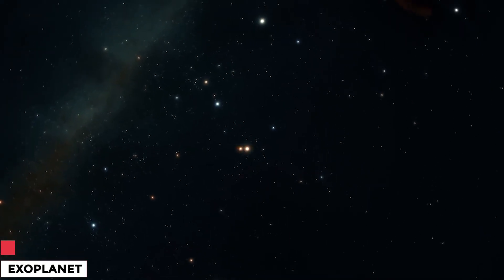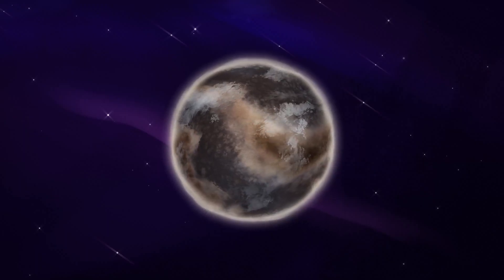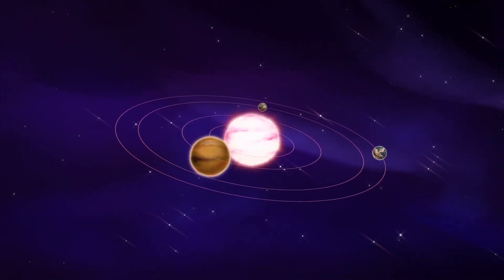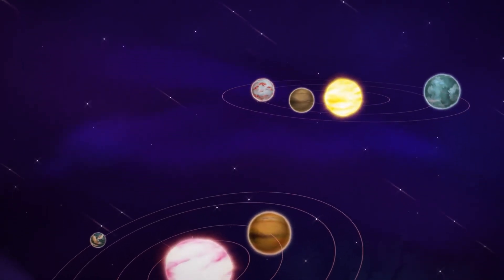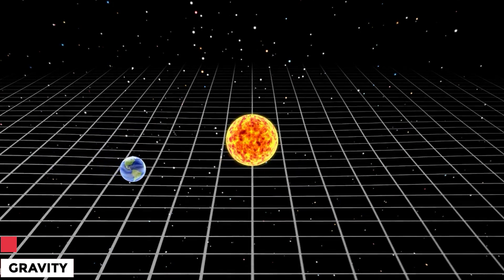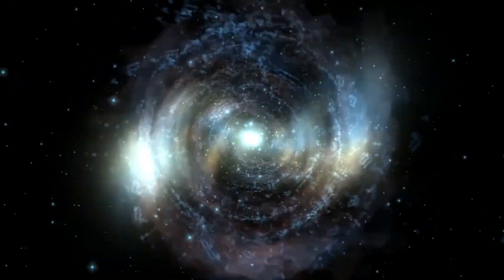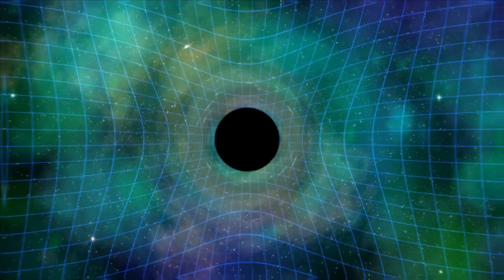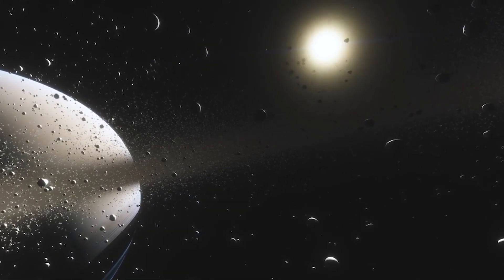20 Space Terms You Need to Know to Understand the Universe !!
In this video, we're going to give you a crash course in 20 space terms that you need to know to understand the universe. From black holes to dark matter, these terms are essential for any space lover!

Video Chapters:

0:00 - Start
0:21 - Asteroid
0:59 - Big Bang
1:37 - Barycenter
2:03 - Black Hole
2:32 - Binary Stars
3:01 - Brown Dwarf
3:30 - Comet
4:00 - Dark Energy
4:23 - Dark Matter
4:47 - Eclipse
5:17 - Exoplanet
5:40 - Gravity
6:02 - Galaxy
6:28 - Light Year
6:56 - Meteorites
7:21 - Milky Way
7:42 - Moon
8:01 - Orbit
8:17 - Red Giant
8:33 - Star Cluster
9:05 - Share your thoughts

✅ On this channel, we'll be exploring the newest discoveries in space and planets with a deep focus on James Webb telescope news.

1. Content from these videos has no adverse effect on the original works
3. We only use audio and tiny video snippets if necessary.